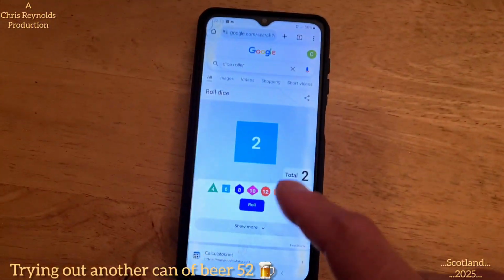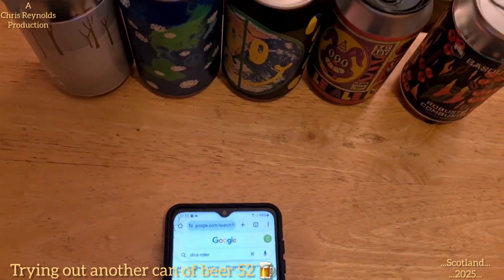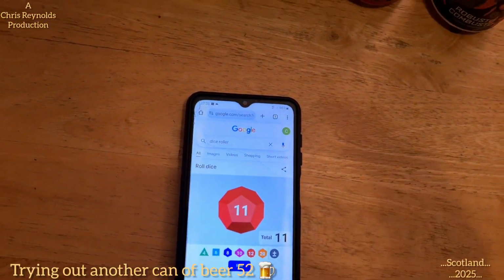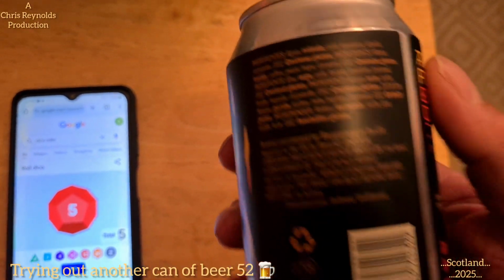Beer 52 (can 2 of 6) ........Scotland........2025........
hello all, in this video I try out another can of beer 52, randomly selected from the initial selection, of 6 cans, that I started with.
This is episode, can 2 of 6.
I hope you enjoy my video and thankyou for selecting it.